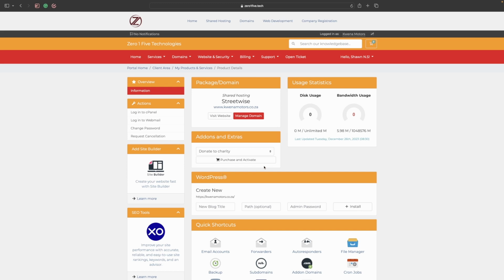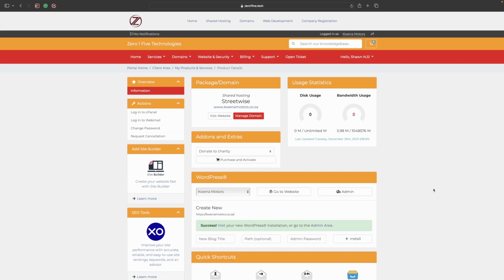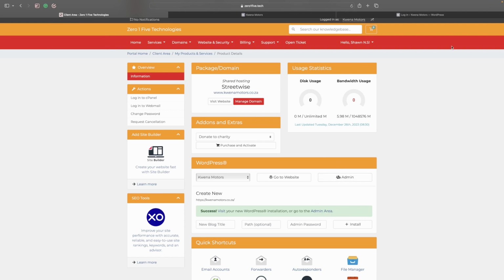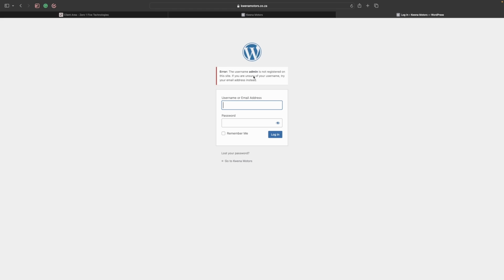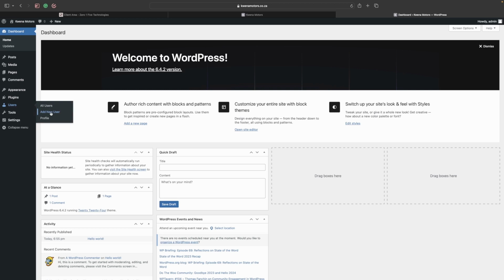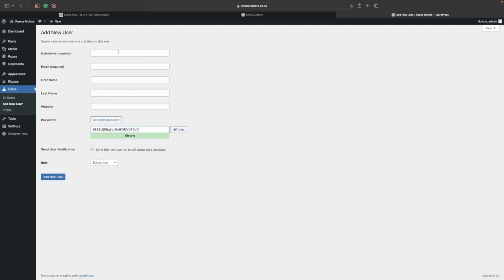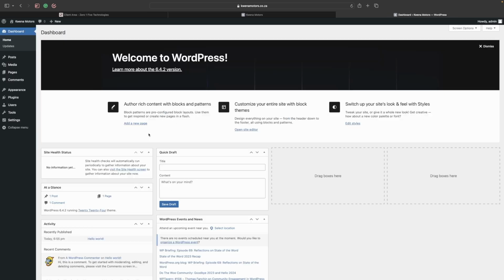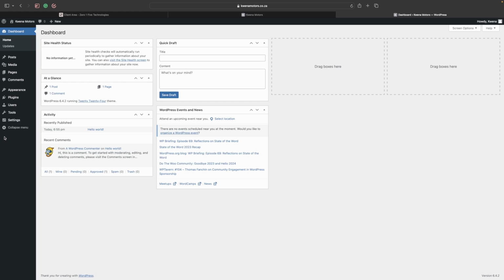Road to 1K Clients: Day 042 (Full video)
Welcome to day #042 of us chasing 1000 new clients.
This week's tuesdaytutorial we covered the following
- How to install Wordpress
- How to log into your Wordpress
- How to change username in Wordpress